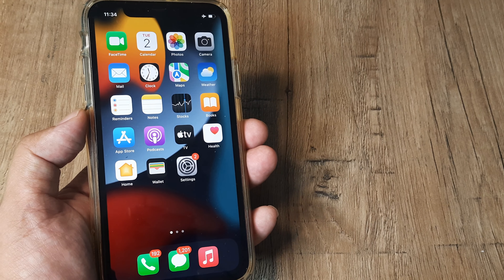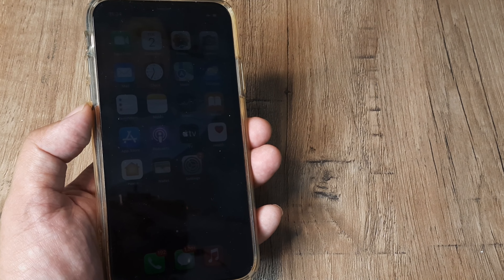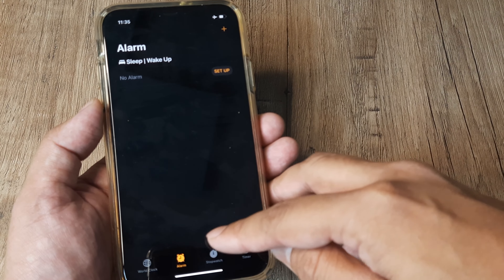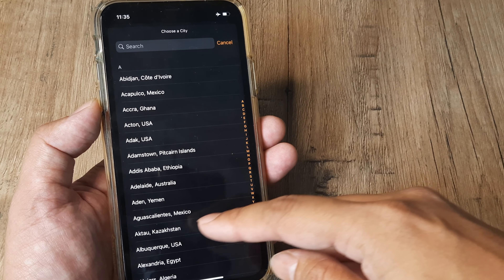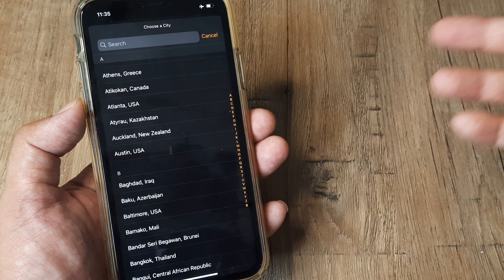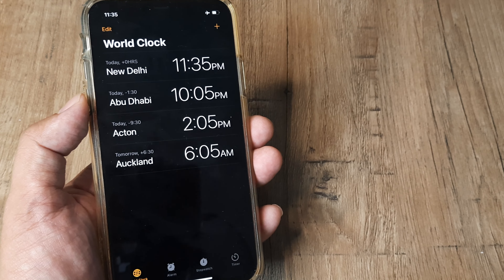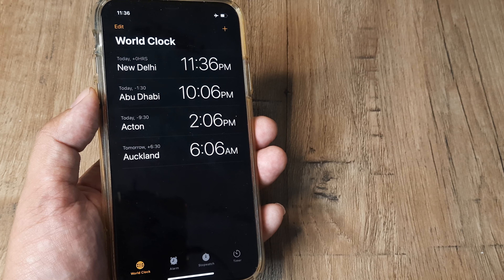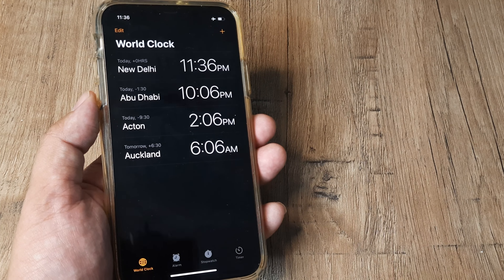how to use world clock in iphone | check foreign country time on iphone